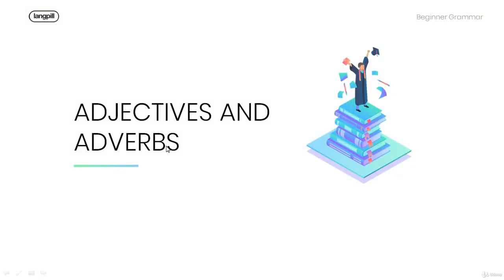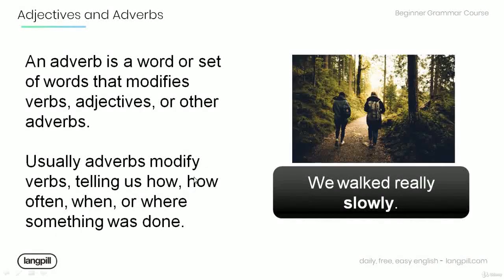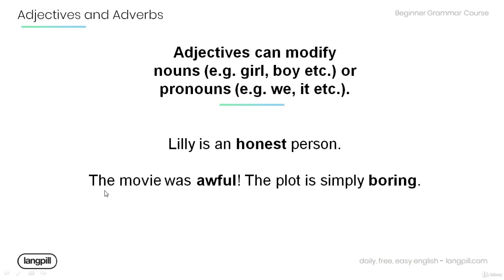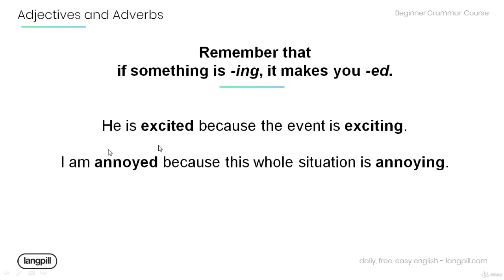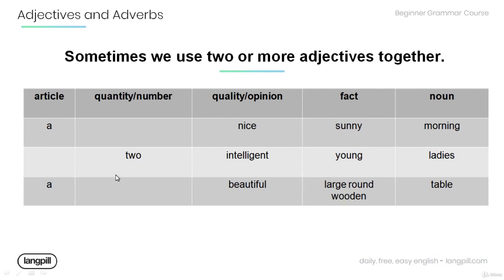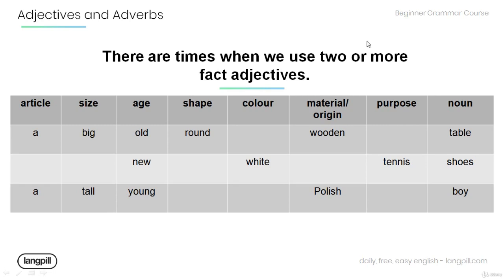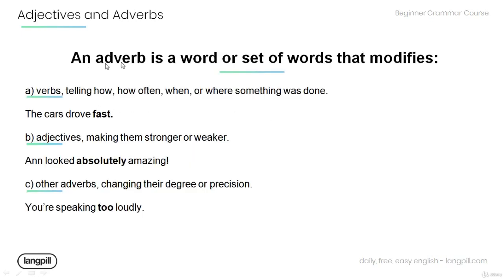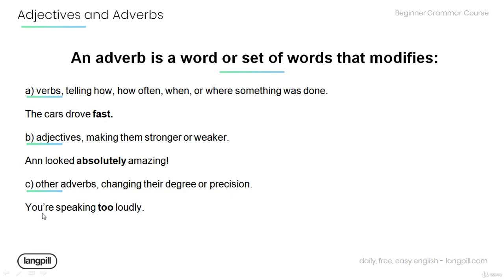1 Adjectives and Adverbs Introduction